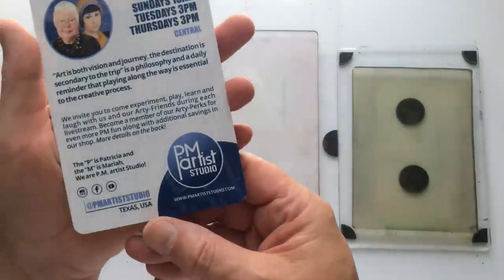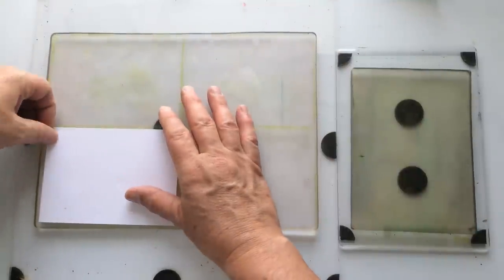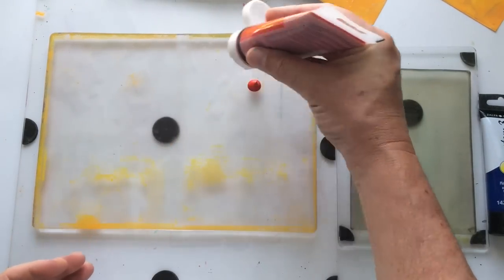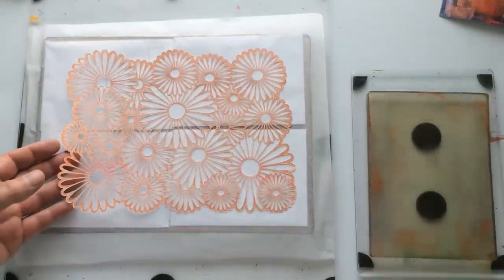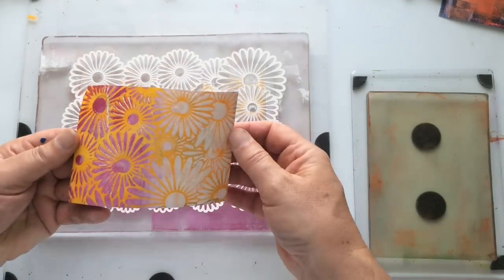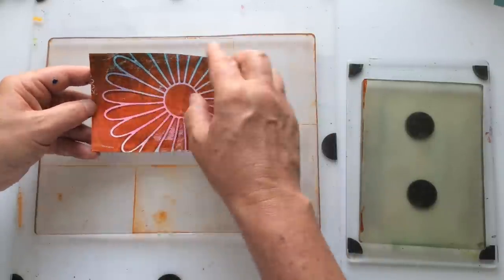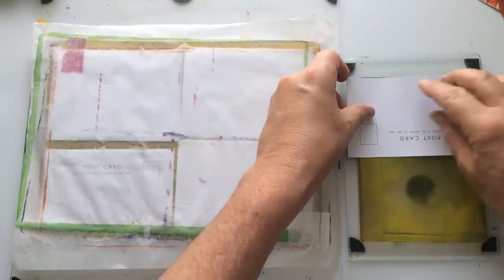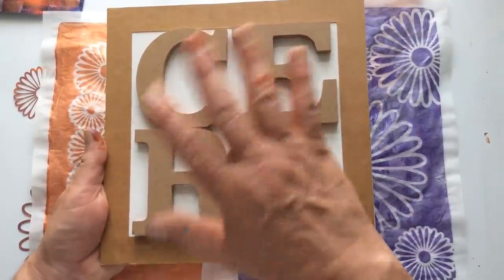Going Daisy Crazy with PM Artist Studio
In this video I'd like to introduce you to two sets of Daisy masks, I always have fun creating on my gelli plate and this time I was making some arty postcards. As with anything creative things don't always go to plan but I try to keep it real and share my successes as well as not so successful, you'll see what I mean as you watch.

I love these Daisy masks and they're becoming a firm favourite of mine.

To find out more about P.M. Artist Studio here are some very useful links:

Happy Crafting
Ceri